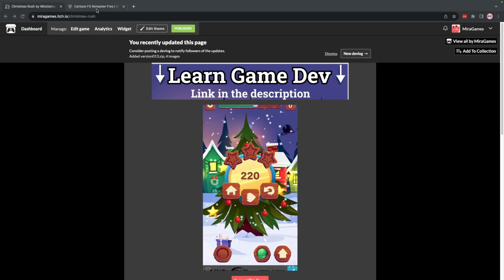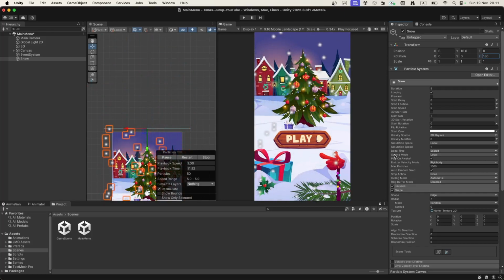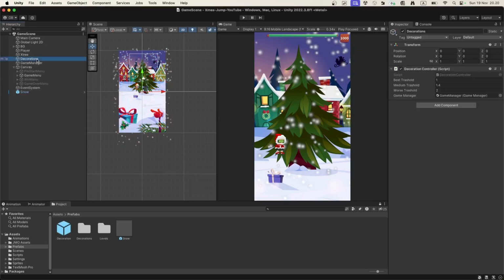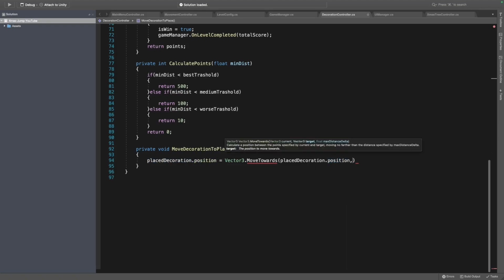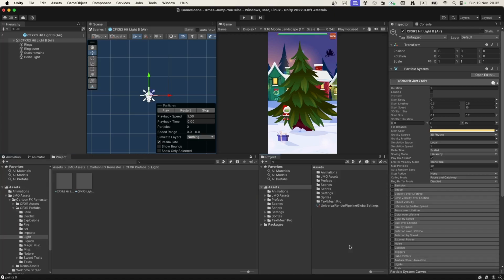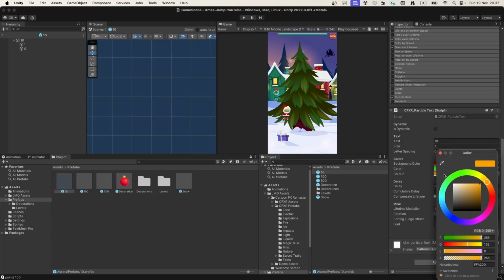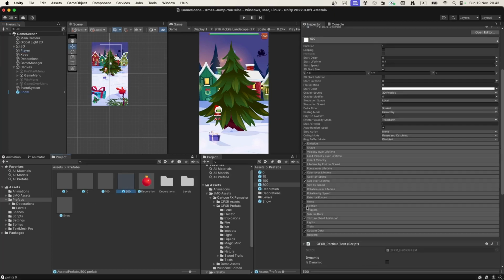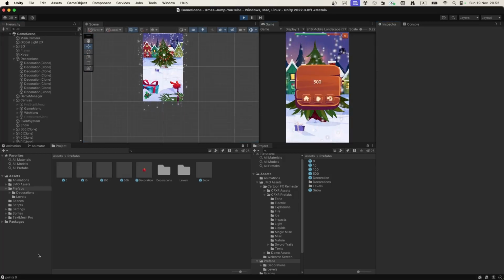How to add Particle Effects, Trails and VFX in Unity | Creating a Mobile Game Tutorial #7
💥 Creating a Mobile Game Series: Episode 7 - Mastering VFX with Particle Systems 💥

Welcome back to the "Creating a Mobile Game" series! In this thrilling seventh episode, we're diving into the world of visual effects, adding an extra layer of excitement to your game. Learn how to wield Unity's Particle System, create your own dazzling particle effects, and enhance your game with assets from the Unity Asset Store.

🔥 What You'll Unleash in Episode 7:

Particle System Mastery: Elevate your game's visuals with Unity's powerful Particle System. Dive deep into its features, understand the components, and harness its potential for creating mesmerizing effects.

Crafting Custom Particle Effects: Unleash your creativity! Learn how to design and implement your own custom particle effects, adding a unique touch to explosions, magic spells, and more.

Asset Store Awesomeness: Discover the vast world of assets available on the Unity Asset Store. We'll guide you through the process of finding, importing, and integrating assets seamlessly into your game.

Trails for Dynamic Movement: Add dynamic trails to your game objects, leaving a captivating visual trace behind them. Whether it's a rocket soaring through the sky or a character with a magical aura, trails bring a new level of immersion.

Optimizing for Mobile: Understand the importance of performance in mobile game development. We'll share tips on optimizing your particle effects to ensure a smooth experience on a variety of devices.

🌈 Why This Episode Sparks Creativity:

Visual effects can make or break a game's immersive experience. This episode empowers you to not only master the tools available but to craft your own visual storytelling through custom particle effects and carefully selected assets.